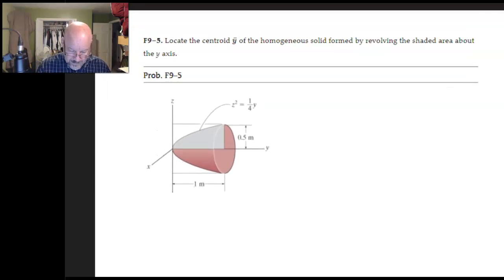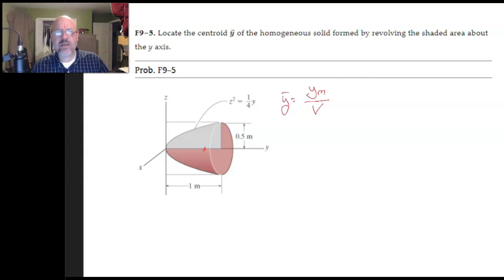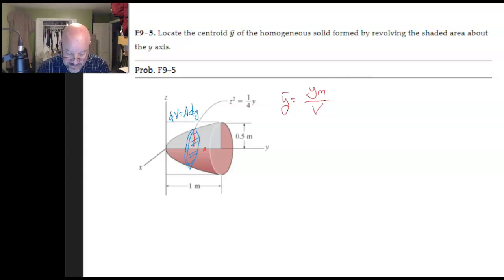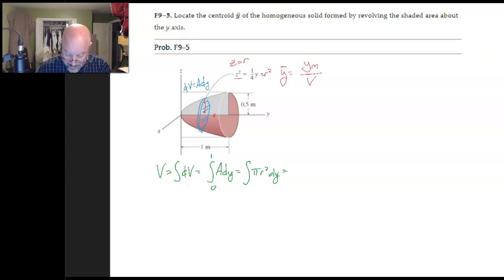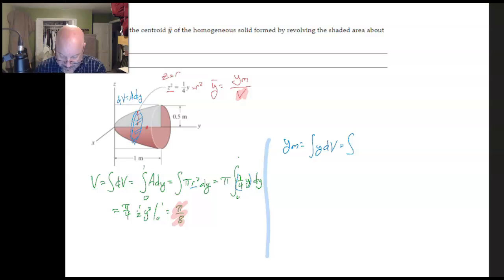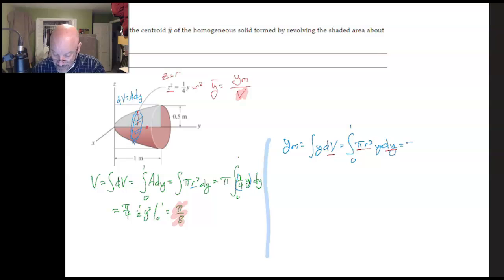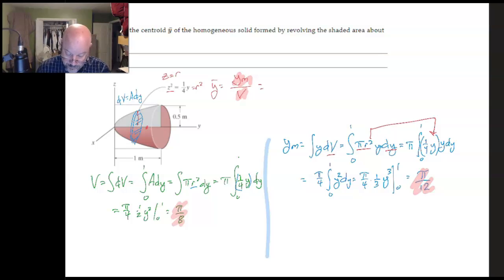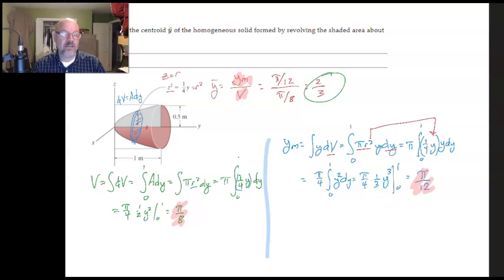Statics 4A Centroids F9 5